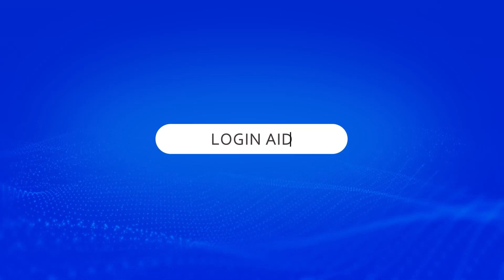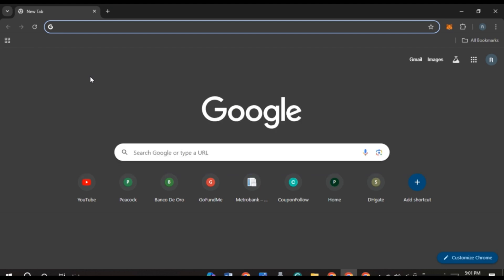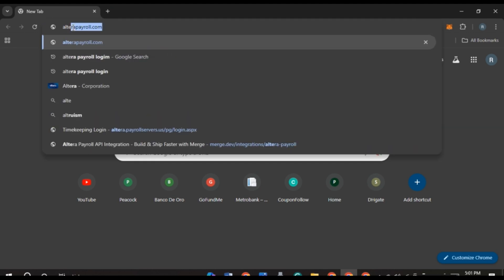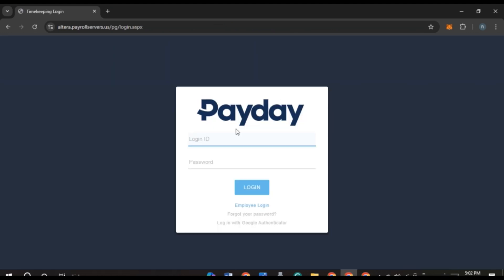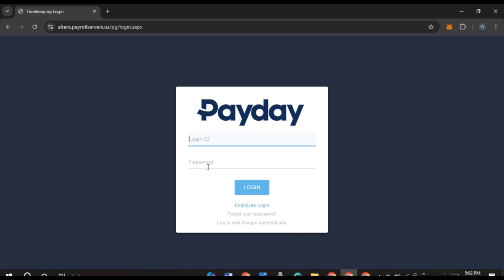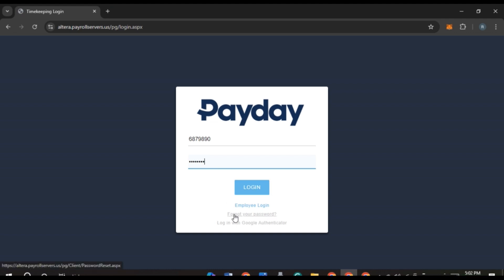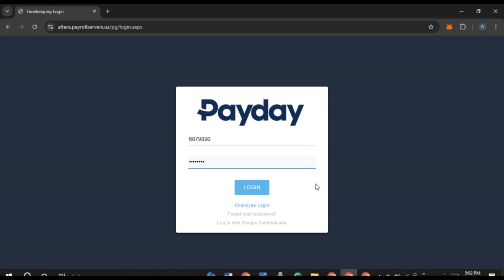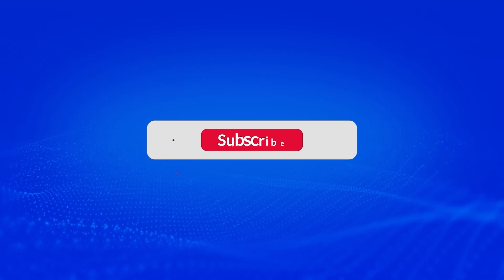How To Login Altera Payroll Account 2024 | Sign In To Access Your Payroll Information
In this video, we’ll walk you through the steps to log in to your Altera Payroll account. Whether you’re an employee checking your pay stubs or an employer managing payroll, accessing your account is crucial. Follow along as we guide you through the secure login process to ensure you can access your payroll information quickly and easily.